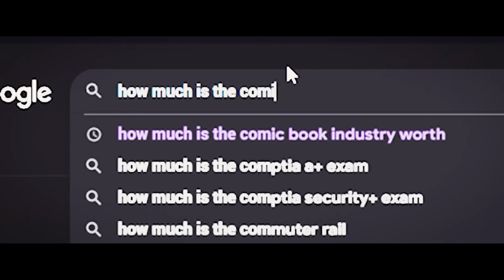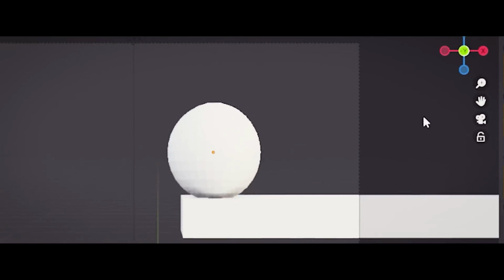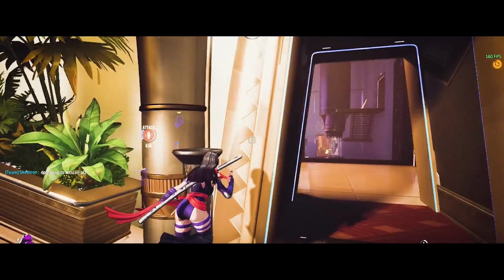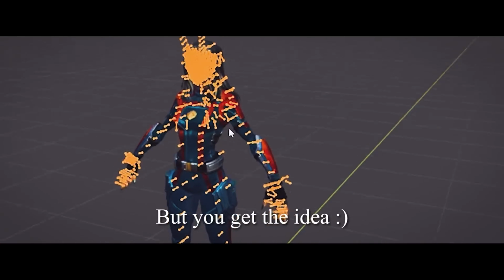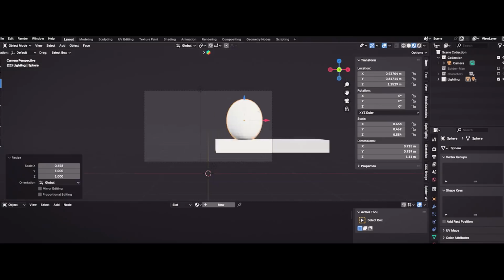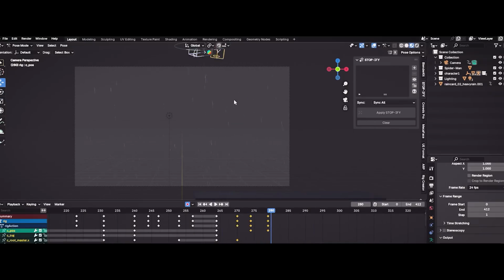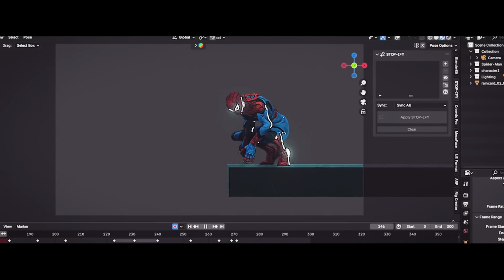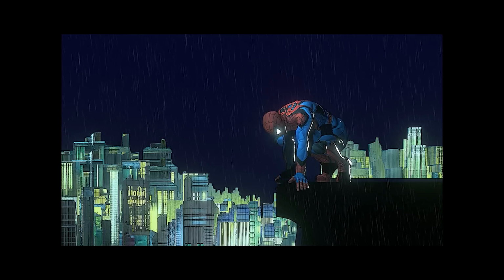What If Comic Panels Were Animated in 3D?